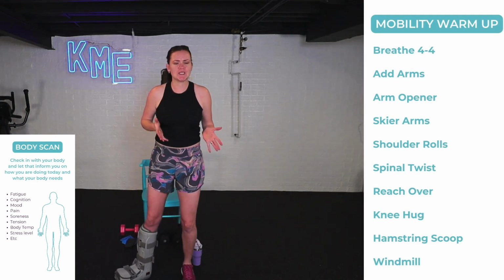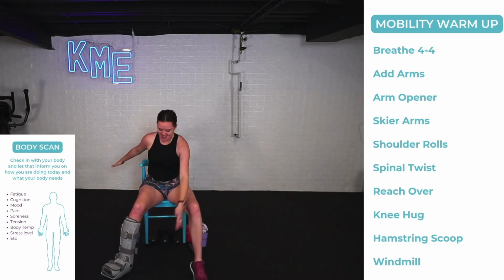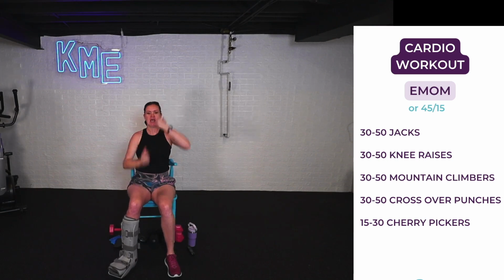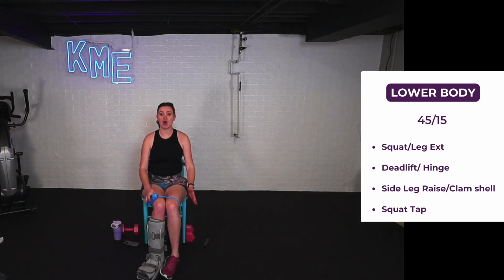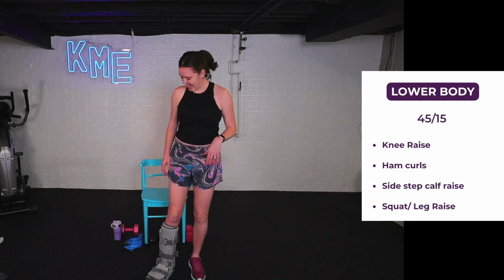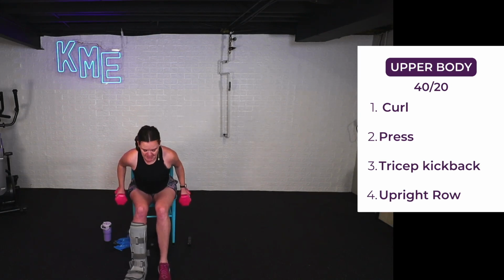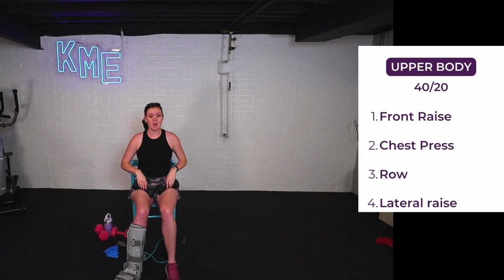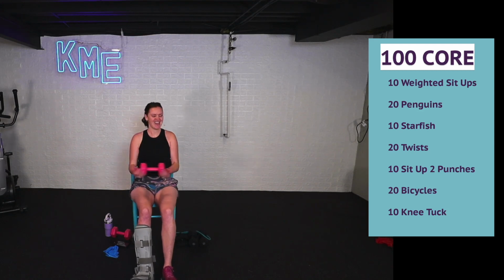Adaptive Workout for Multiple Sclerosis: 40-20 Intervals + CARDIO EMOM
Join Emily, personal trainer and person living with MS for a 40 minute full body workout that will challenge your upper body, lower body with a fun cardio EMOM... I also have a spicy challenge at the end!

00:36 Body scan warm up
05:49 Cardio EMOM
12:37 lower body
22:04 upper body
32:58 spicy challenge
37:38 cool down